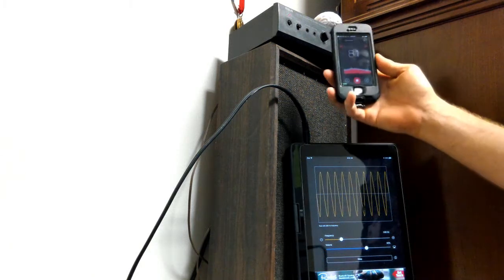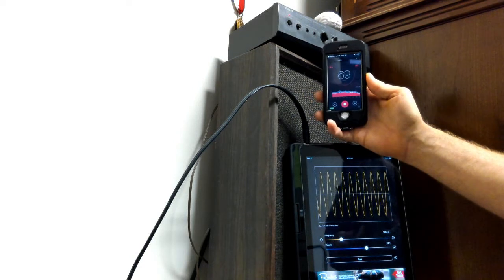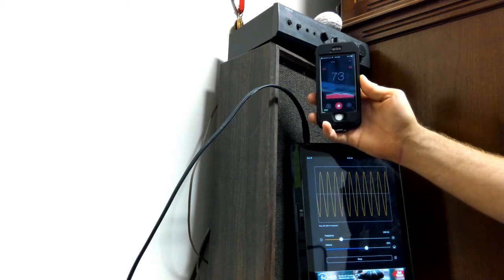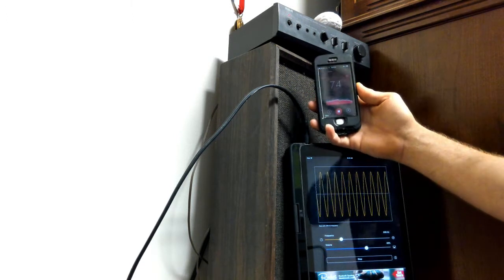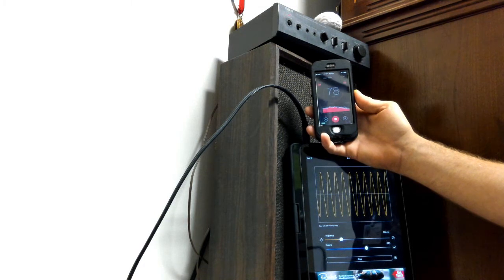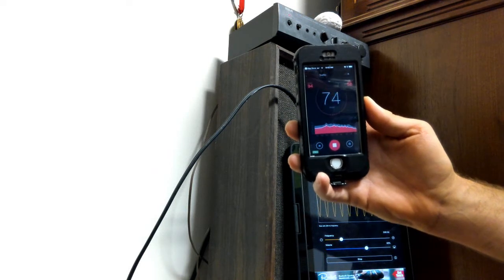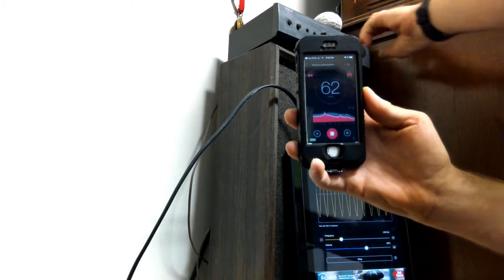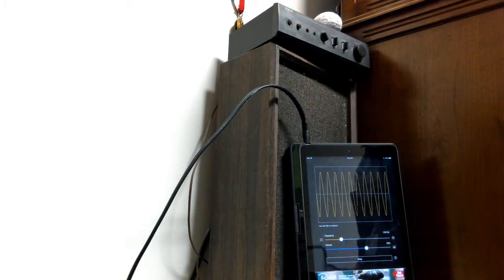Inverse Square and Direct Square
Demonstration of inverse square law changes in intensity and direct square law compensation. EDIT: I say 20 hz... it's 200 hz.